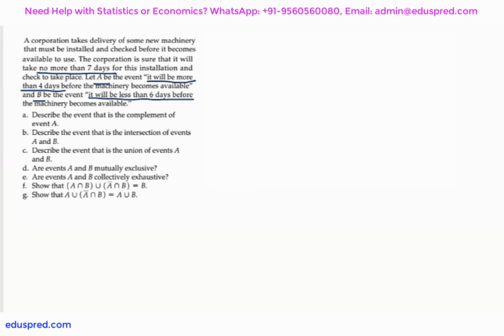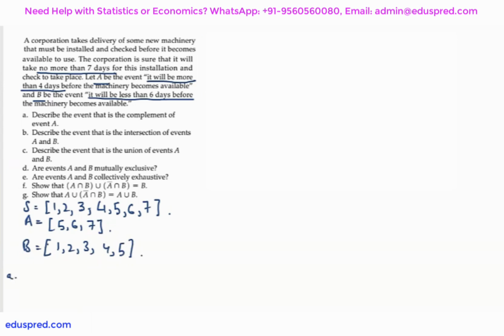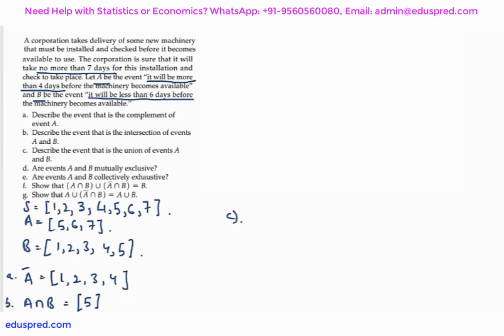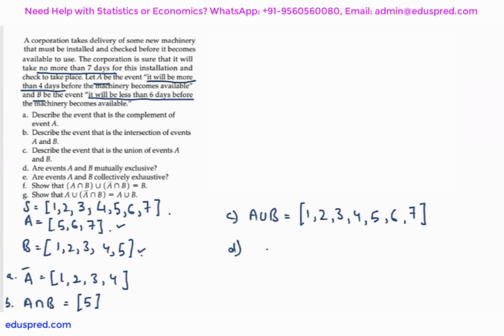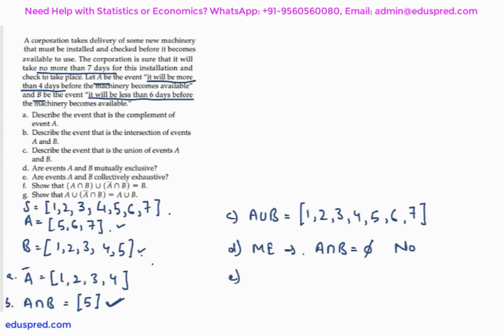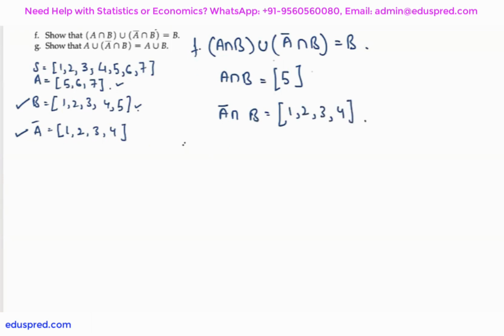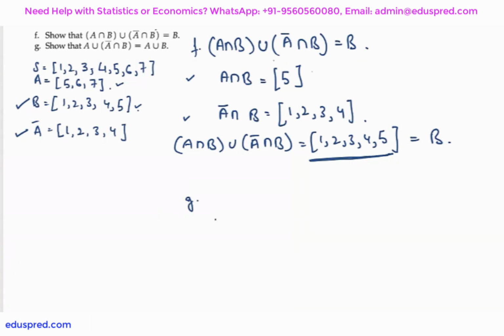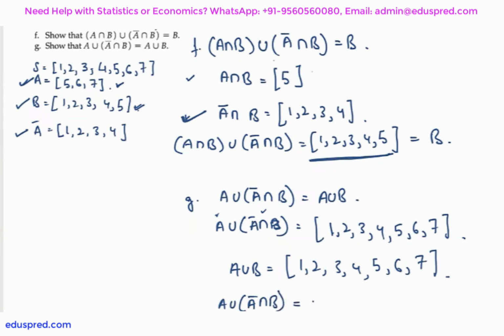Probability - Q5 (From 'Statistics for Business and Economics' by Newbold, Carlson, Thorne)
We are a team of 6 professional tutors specialising in Statistics, Economics, Econometrics, STATA, Finance, Accounting, Game Theory and Mathematics.

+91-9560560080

1. Econometrics: The Simplest Introduction to Cross-Sectional and Time Series Data
2. Econometrics: Mistakes Students Make in Simple Linear Regression
3. The Simplest Introduction to Permutations and Combinations
4. Statistics: The Simplest Introduction to Random Variables
5. Econometrics Quiz: Master Simple Linear Regression

Statistics courses we have assisted with: 🧑‍🏫
Statistics 1 for IBA (Tilburg University)
MT2508: Statistical Inference (St. Andrews)
MT2504: Combinatorics and Probability (St. Andrews)
FR1203: Statistics for Finance (Bayes Business School)
UN 1201: Statistics and Probability (Columbia University)
ECON 121 - Economic Statistics (Georgetown University)
BEE1022 : Introduction to Statistics (University of Exeter)
EC304: Empirical Economic Analysis II (Boston University)
BEE2006: Statistics and Econometrics (University of Exeter)
Introduction to Statistics (Queen Mary University of London)
EBC2011 Economics : Quantitative Methods 3 (Maastricht University)
ECON103: Quantitative Methods for Economics (Lancaster University)
BM1200: Quantitative Methods and Analytics (Bayes Business School)
EC3023: Mathematical and Statistical Methods (University of Aberdeen)
AG909: Quantitative Methods for Finance (University of Strathclyde, Glasgow)
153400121: Quantitative Methods for Economists (SOAS, University of London)
PSYC49122: Advanced Experimentation and Statistics 1 (Nottingham Trent University)

Question Solved in this video:

A corporation takes delivery of some new machinery that must be installed and checked before it becomes available to use. The corporation is sure that it will take no more than 7 days for this installation and check to take place. Let A be the event "it will be more than 4 days before the machinery becomes available" and B be the event "it will be less than 6 days before the machinery becomes available."

a. Describe the event that is the complement of event A.
b. Describe the event that is the intersection of events A and B.
c. Describe the event that is the union of events A and B.
d. Are events A and B mutually exclusive?
e. Are events A and B collectively exhaustive?
f. Show that (A intersection B) ∪ (A complement intersection B) = B.
g. Show that A ∪ (A complement intersection B)=A ∪ B

0:00 A corporation takes delivery of some new machinery that must be installed & checked before it becomes available to use. The corporation is sure that it will take no more than 7 days for this installation and check to take place. Let A be the event "it will be more than 4 days before the machinery becomes available" and B be the event "it will be less than 6 days before the machinery becomes available."
0:32 a. Describe A complement.
2:19 b. Describe intersection of events A and B.
2:58 c. Describe the event that is the union of events A and B.
3:44 d. Are events A and B mutually exclusive?
4:33 e. Are events A and B collectively exhaustive?
5:25 f. Show that (A intersection B) ∪ (A complement intersection B) = B.
7:02 g. Show that A ∪ (A complement intersection B)=A ∪ B